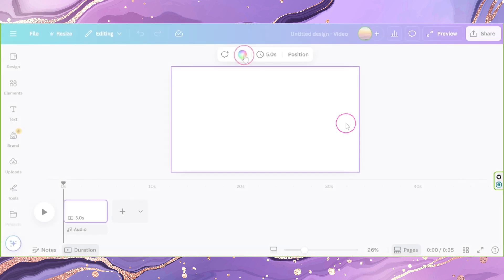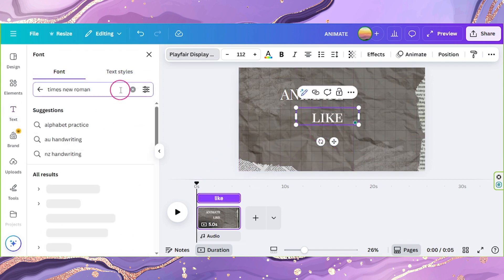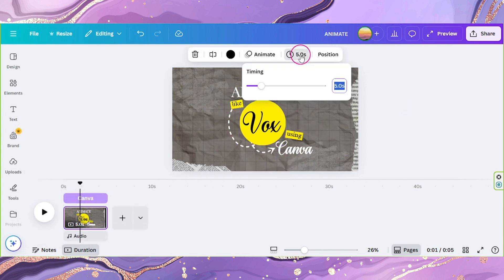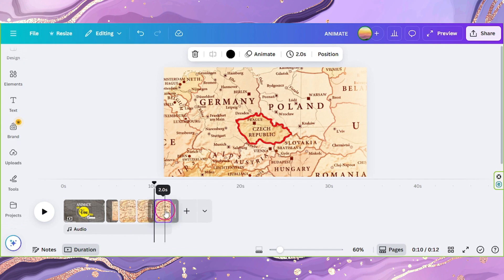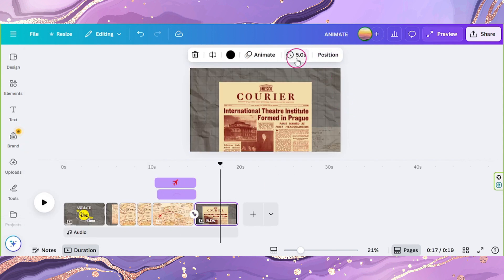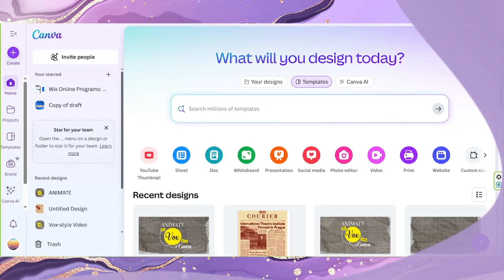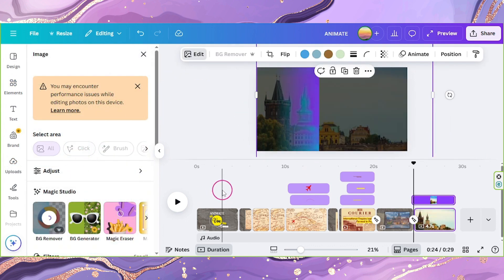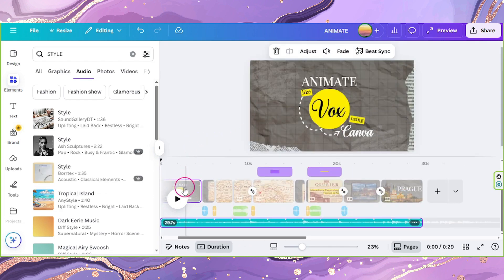How To Make A VOX Style Documentary in Canva - Step By Step Editing Tutorial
In this Canva tutorial, I will show you how to create motion graphics and map animations like VOX.

I’ll walk you through the exact steps to make your visuals stand out with smooth, professional-looking movement. Perfect for YouTubers, educators, and content creators.

Vox is a media company known for producing high-quality, visually engaging explanatory journalism. They create content that breaks down complex topics—like politics, science, history, or culture—into easy-to-understand videos, articles, and graphics.

On YouTube, Vox is especially known for:

- Clean motion graphics and animations
- Stylish map animations
- Clear, concise storytelling
- Data-driven visuals and smooth transitions

Their signature style has become popular among content creators who want to present information in a polished and professional way. Now you can edit just like them!